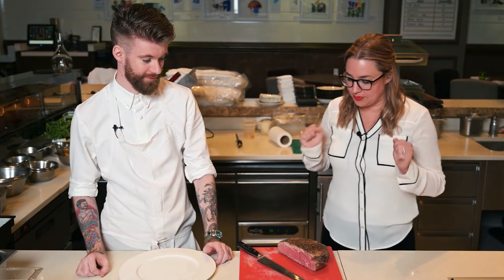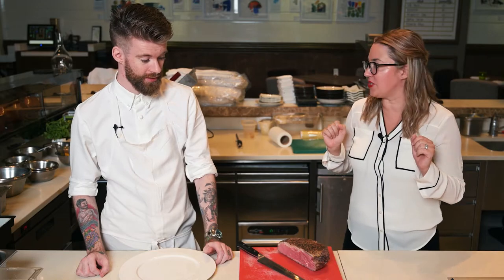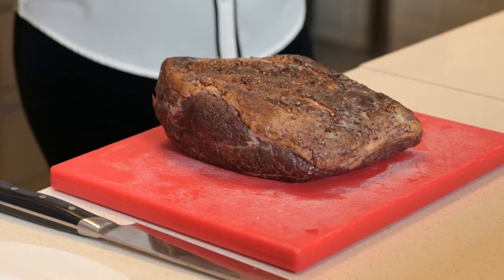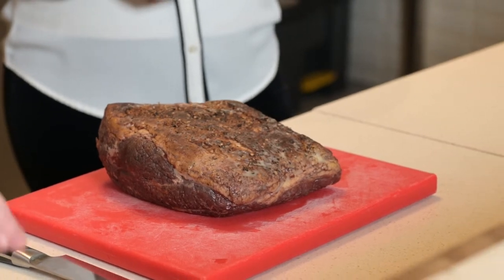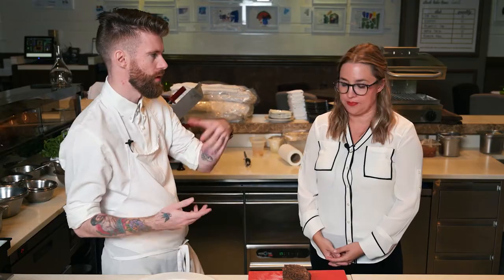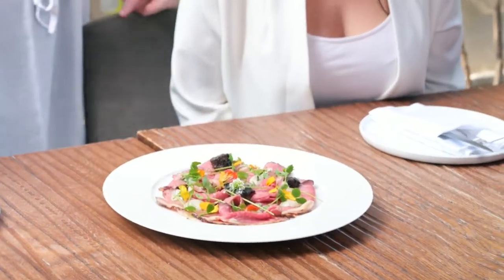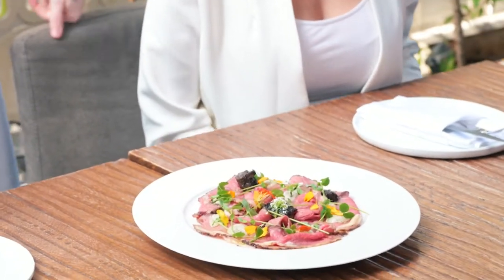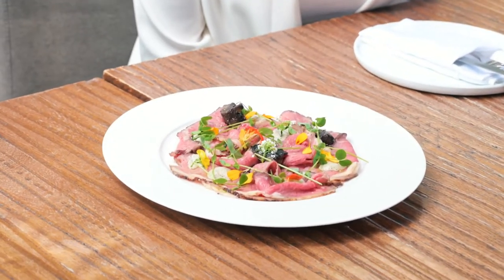Wine and Beef Pairing with Silver Fern Farms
What’s your favourite Christmas food and wine pairing? This year we’ve teamed up with Silver Fern Farms, Familia Torres, Boca Dubai, Chef Matteus Stinnissen and A to Zaatar to bring to life one of our favourite pairings...A beautiful Silver Fern Farms striploin and an incredible Cabernet from Familia Torres. A modern twist on the classic roast that’s easy to prep and a guaranteed hit around the festive table.